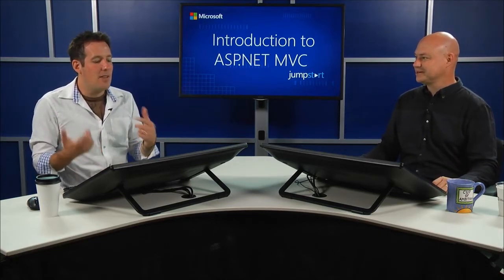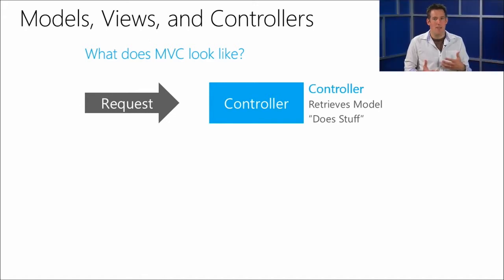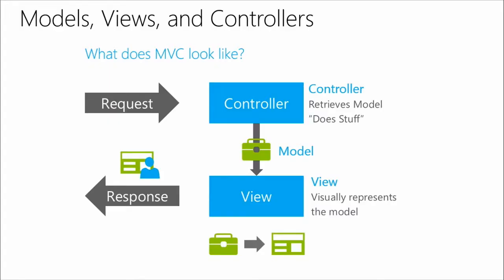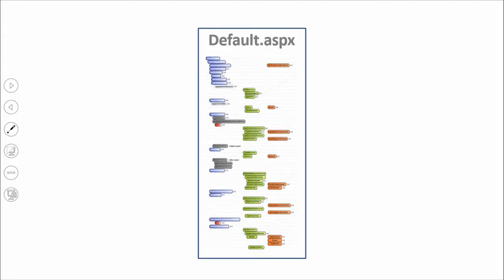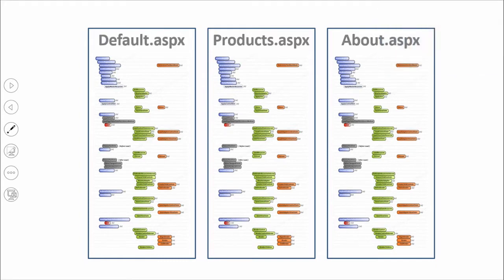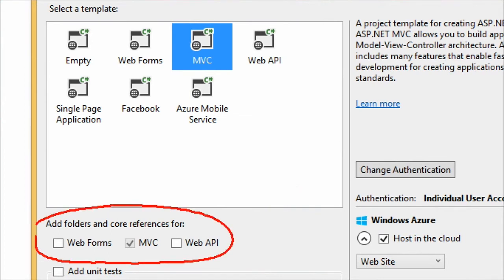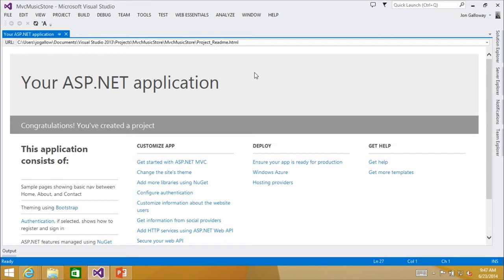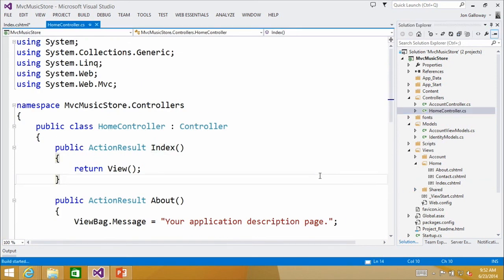Intro to Microsoft ASP DotNet MVC Part - 01